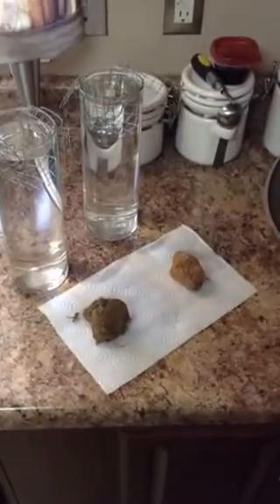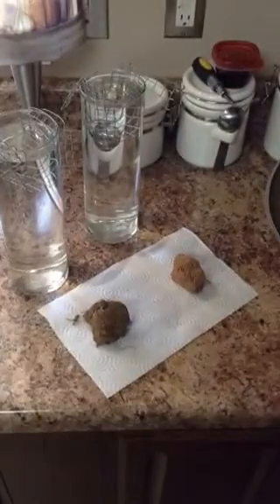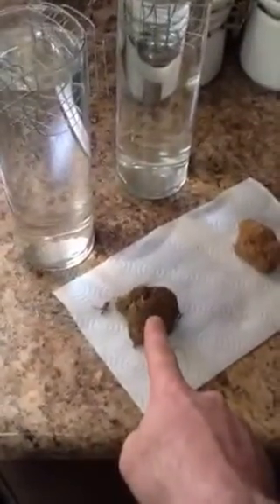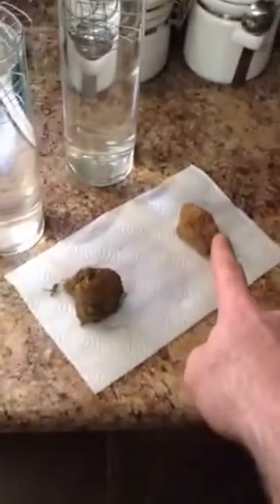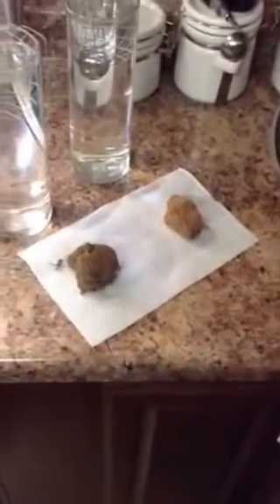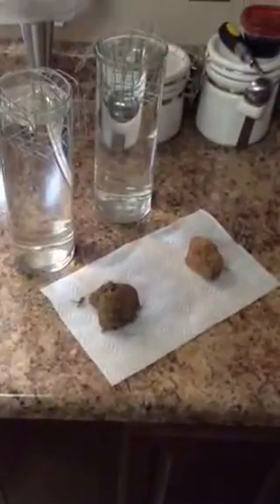Soil slake test Feb 7th 2014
No-till with cover crop Vs. Conventional tillage to test for soil stability to help reduce erosion